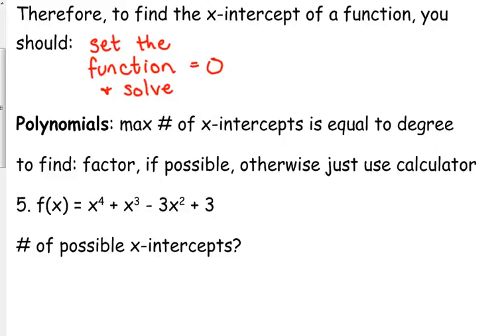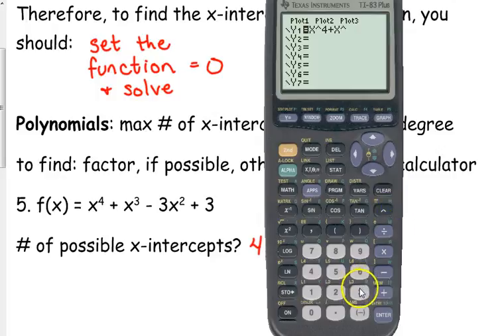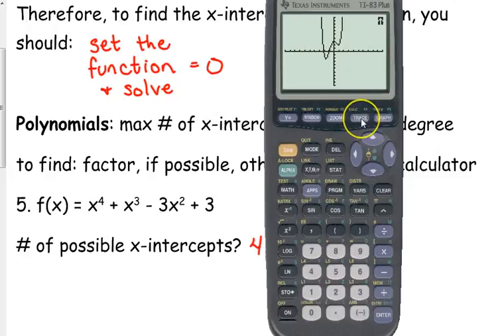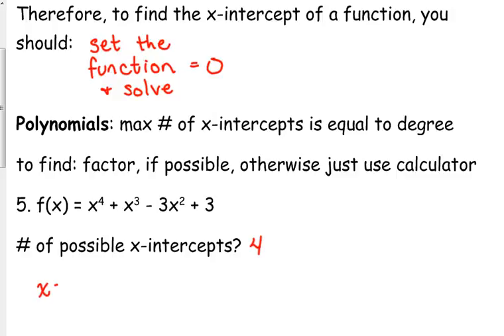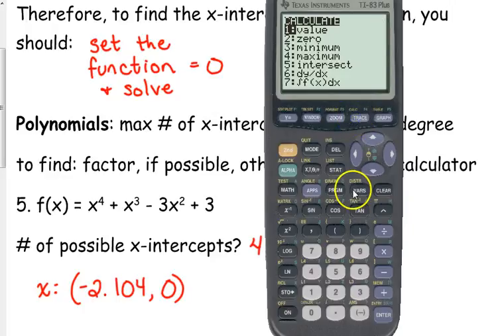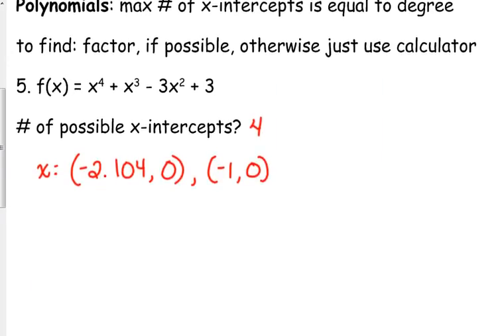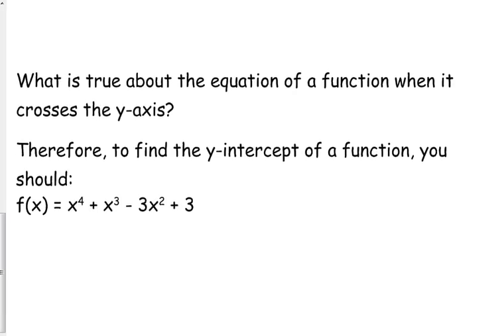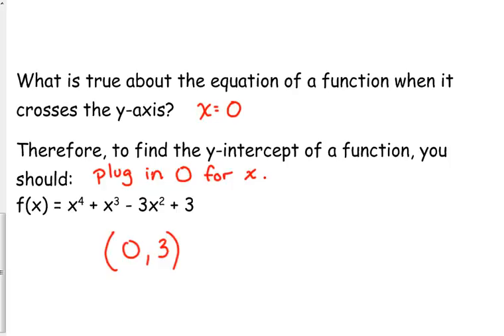Day 80 Lesson~Intercepts of Polynomials